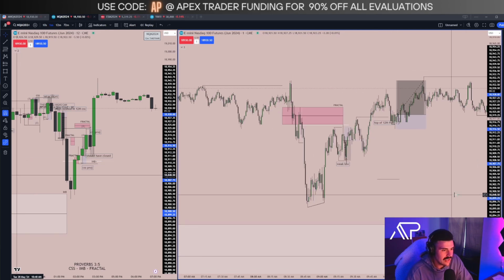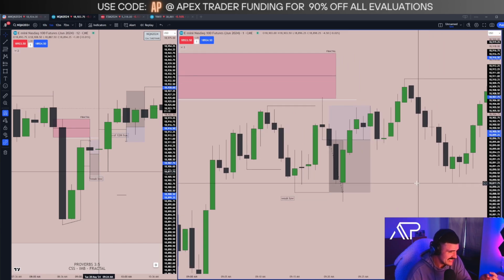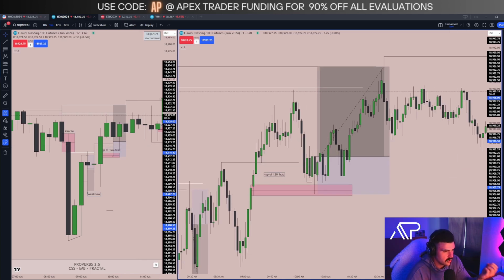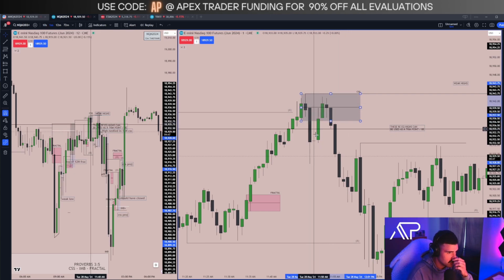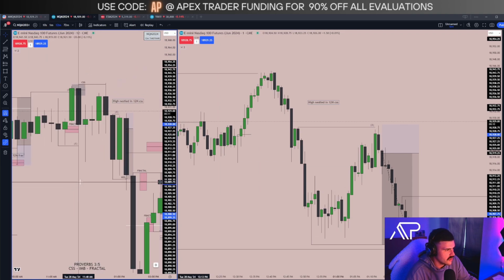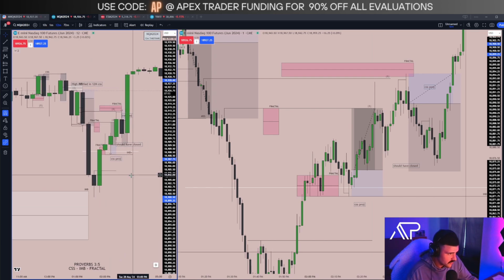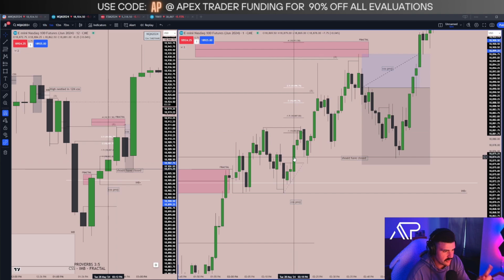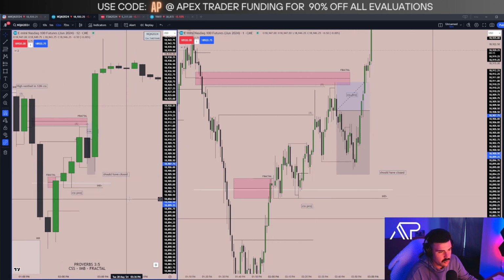5/28/2024 Market Review!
In this video I cover the trade's I took today utilizing DTFX. Taught by the man himself Dave Teaches FX

Here is Dave's channel which I highly highly recommend you watch the OG masterclass as discussed in this video.